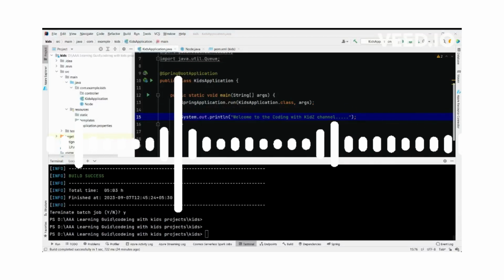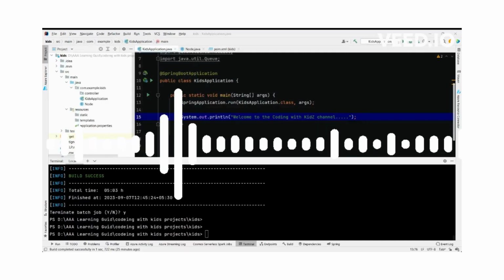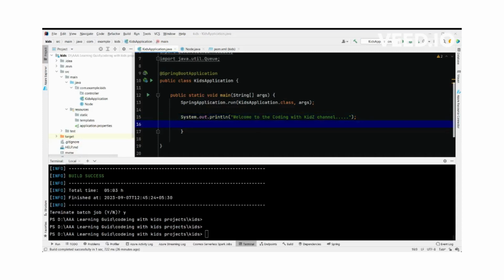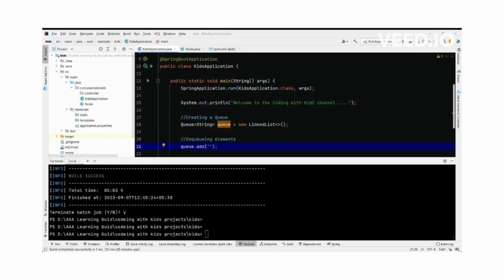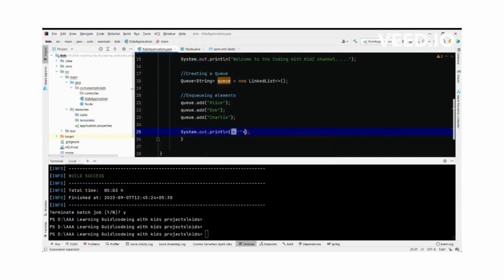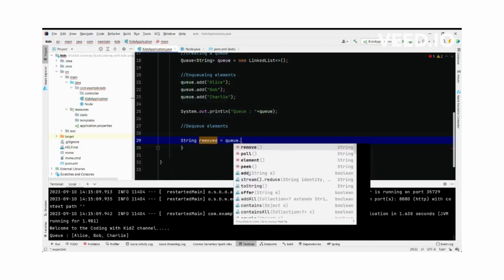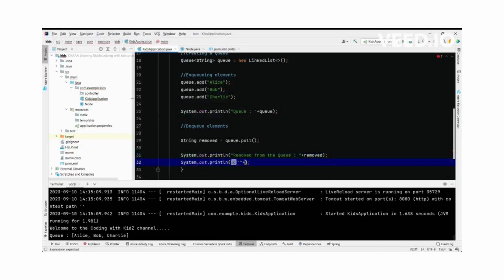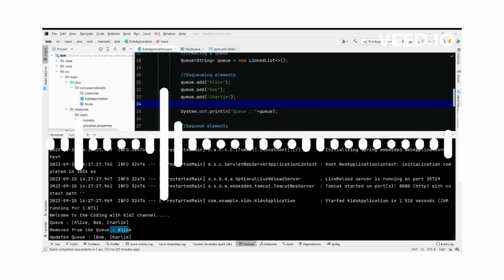Data Structures: Understanding Queues with Practical Examples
Welcome to our Java data Structures series! In this episode, we dive deep into the world of Queues. Queues are essential data structures that follow the 'first-in, first-out' (FIFO) principle, making them perfect for scenarios like task scheduling, print queue management, and more.

In this tutorial, we'll not only explain the theory behind queues but also provide practical Java examples to illustrate their usage. You'll learn how to implement a queue, enqueue and dequeue elements, and explore real-world scenarios where queues shine.

Whether you're a beginner looking to grasp the fundamentals of data structures or an experienced developer aiming to refresh your knowledge, this video is for you. Join us on this educational journey as we unravel the power of queues in Java.

data structures and algorithms,programming,data structures,java,queue,queue in data structure,data structure,data structures tutorial,how to code